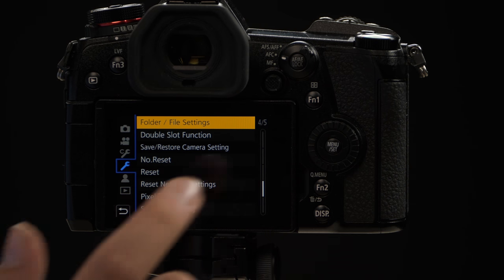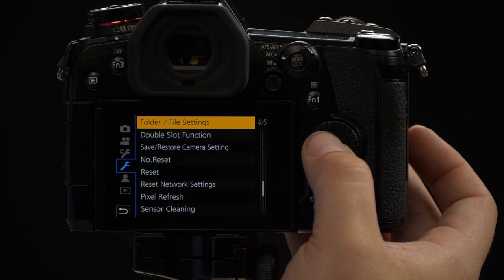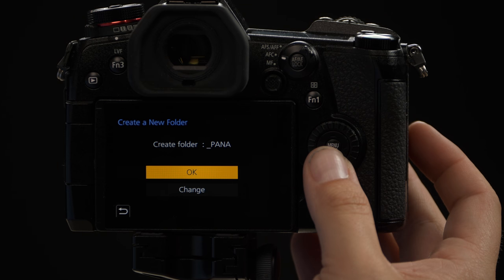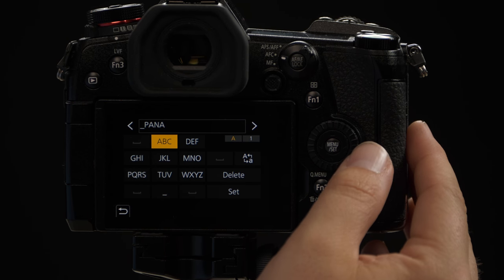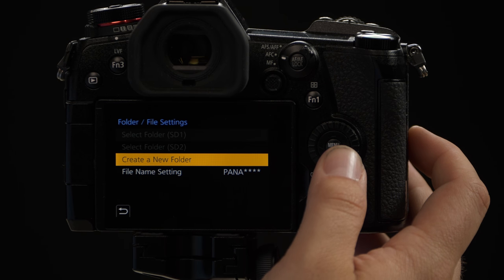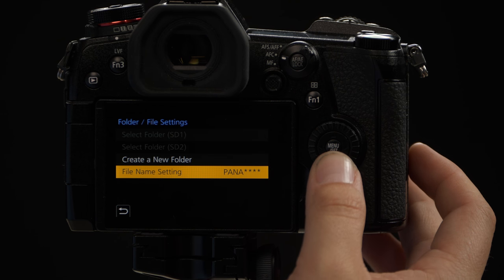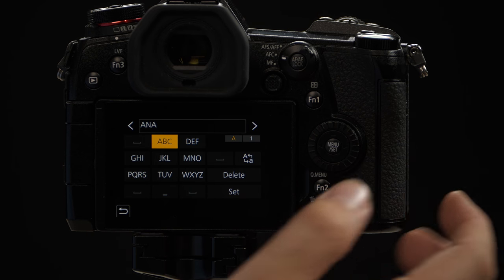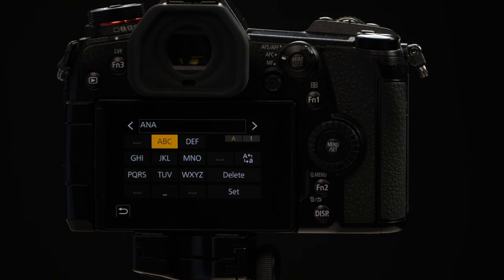LUMIX G9 Folder and File Naming